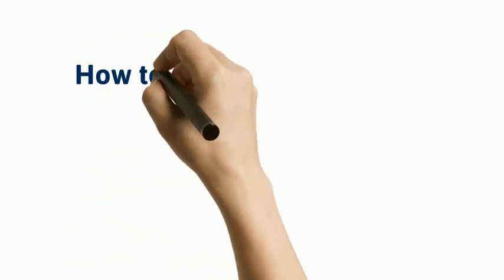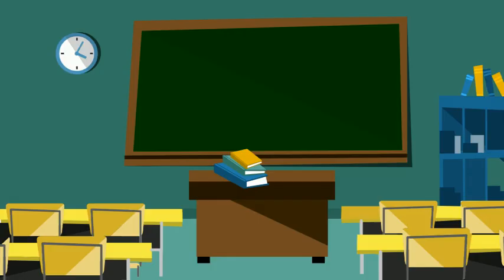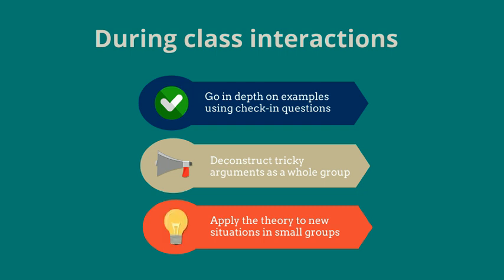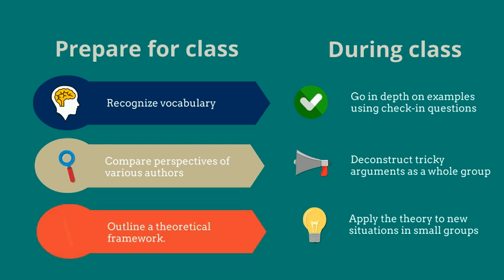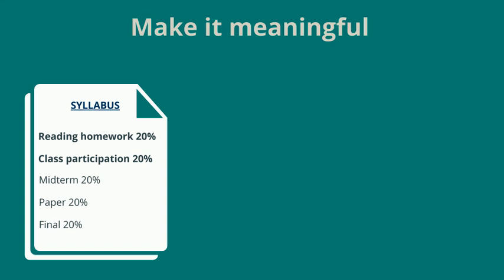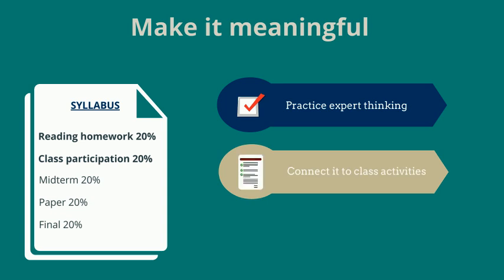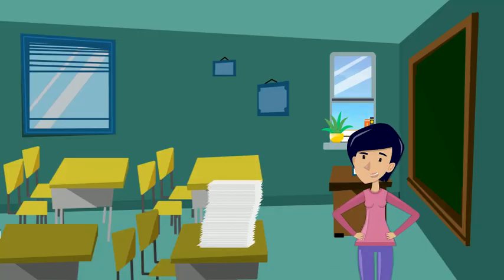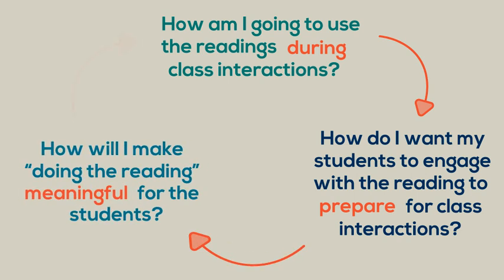Do the Reading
How to create a weekly pattern for online courses.